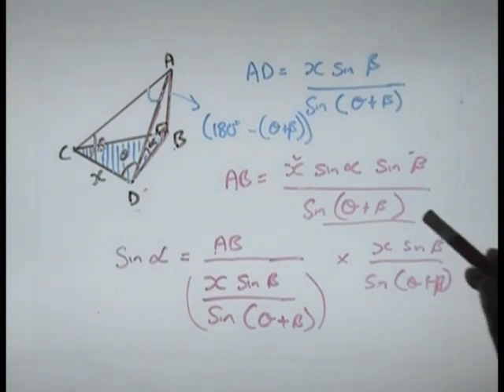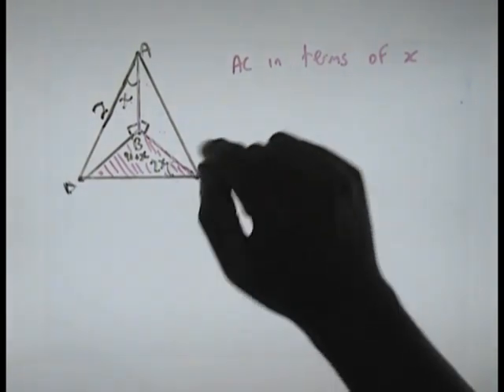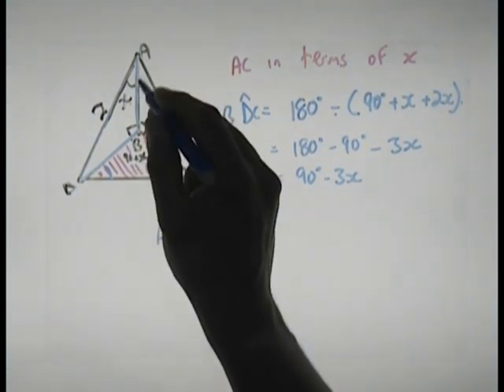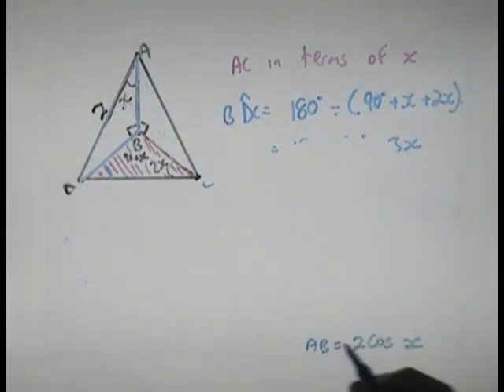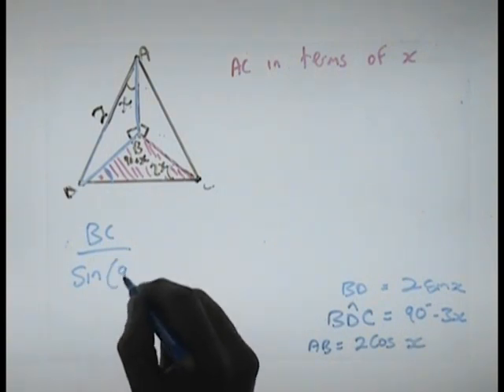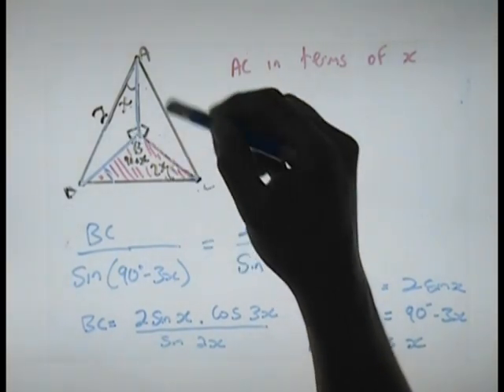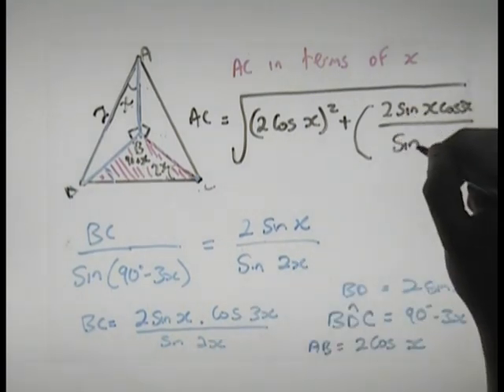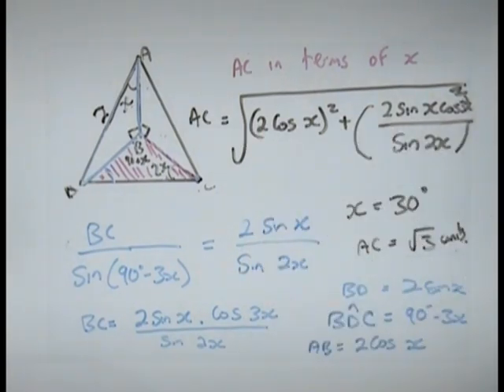Trigonometry Tutorial 8: 3D triangles part 2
3D trigonometry triangles. Video by Riyaadh Ebrahim of Brighter Futures Tuition.